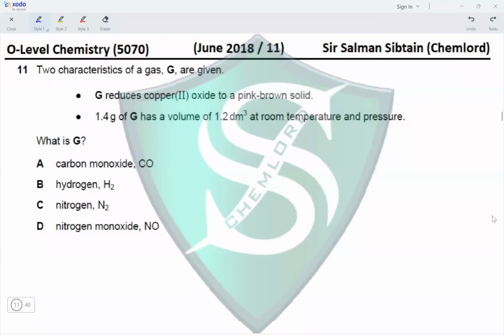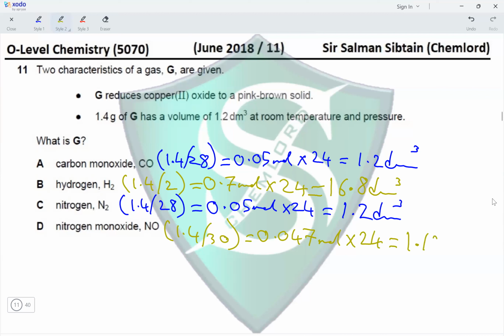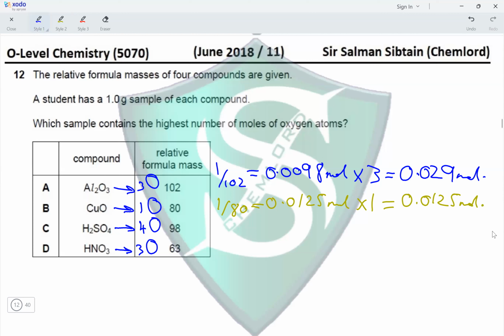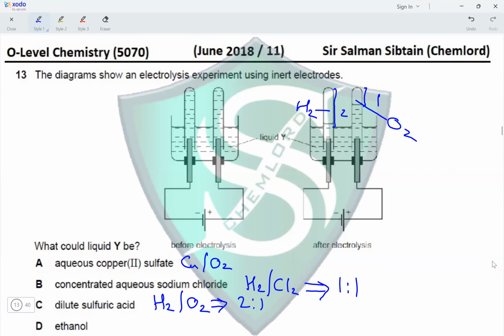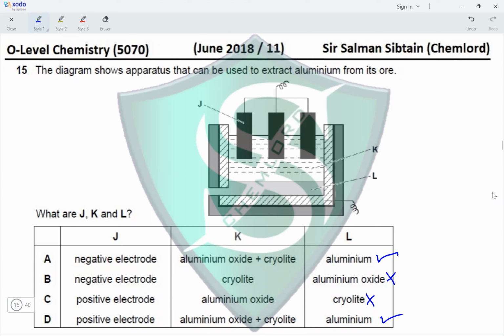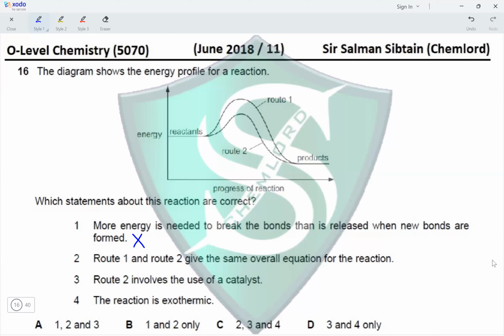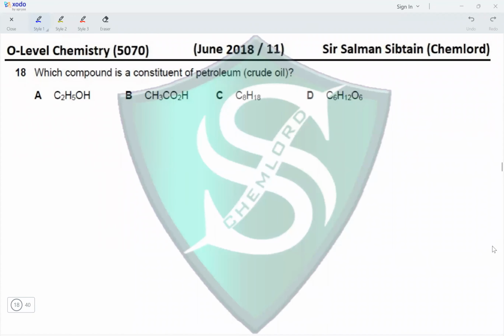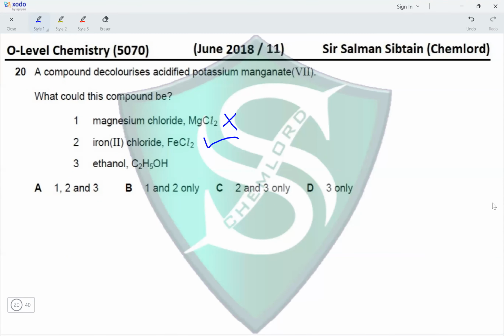(O-Level Chemistry) - 5070 - Paper 11 - June 2018 - (Part 2 of 4)